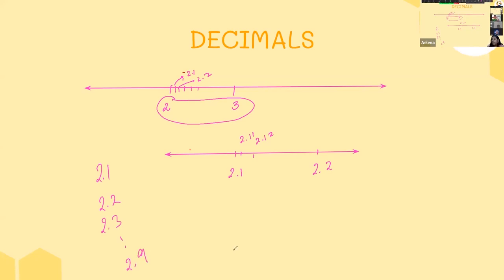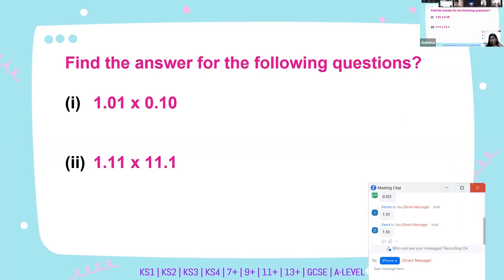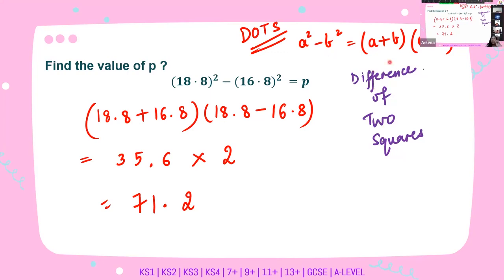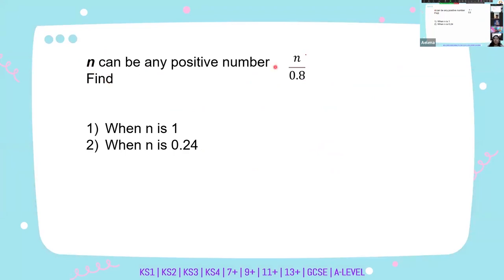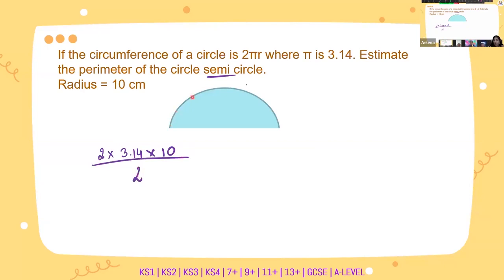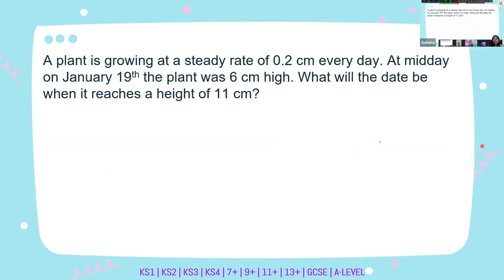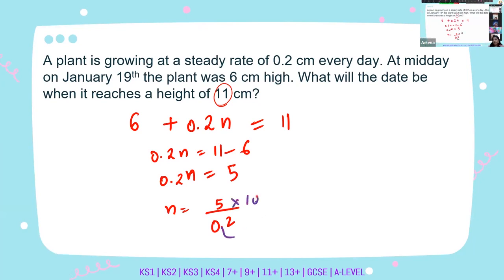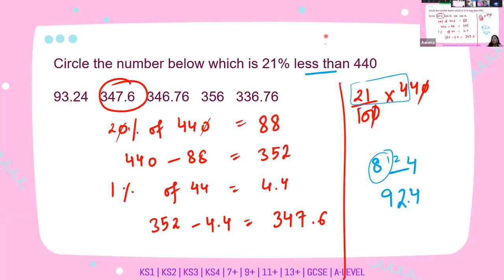11 Plus Maths | Amazing Decimals Tricks | Glecta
Hi everyone! Welcome to the amazing world of 11+ maths! we've just recorded a live lecture on 11 Plus Maths and Amazing Decimals Tricks. We are sure that this lecture will be a great source of learning for all math enthusiasts out there. We can’t wait to share more of our exciting events with you!